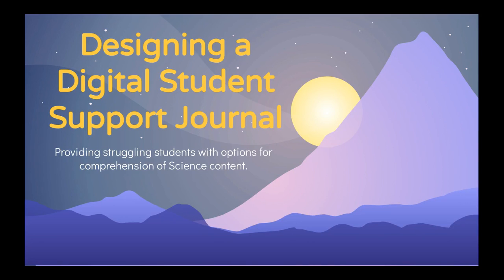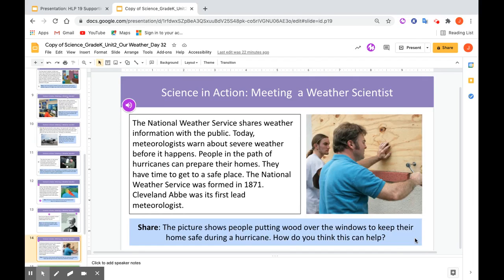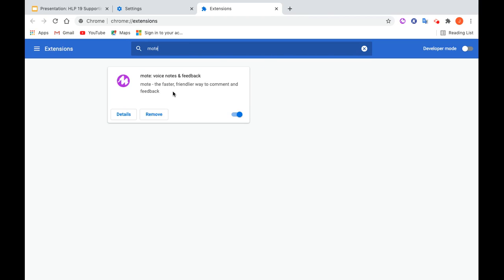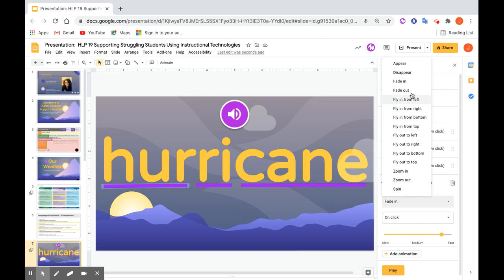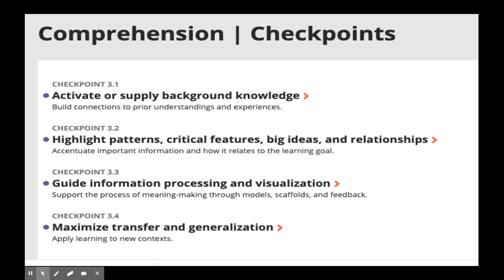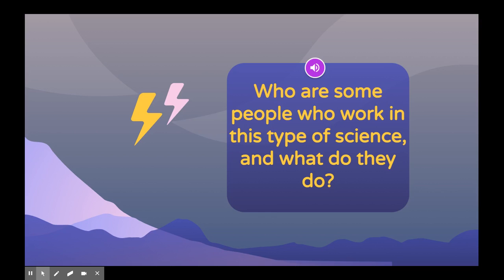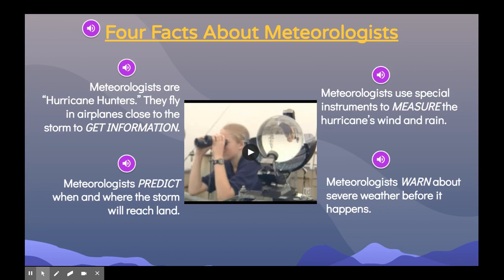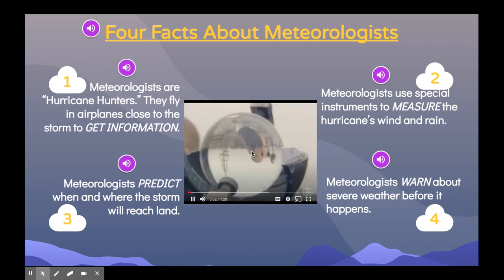322_SWD_Science_K_Unit3_Our Weather_Day 32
This video presents information providing options for comprehension to support struggling students by designing a companion Student Science Journal using technology products that promote student learning and independence according to UDL Guidelines and High Leverage Practice #19.